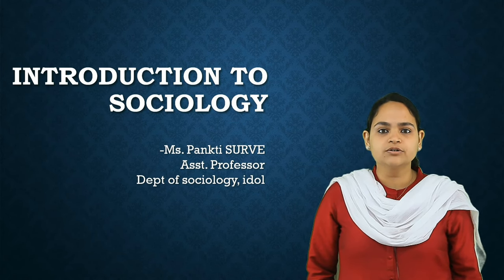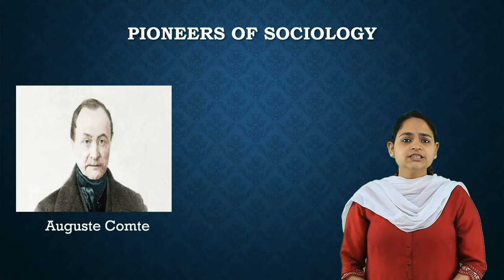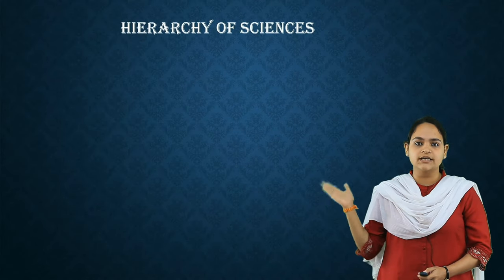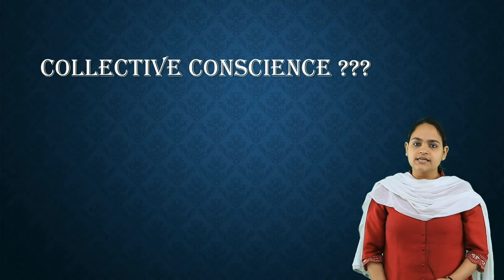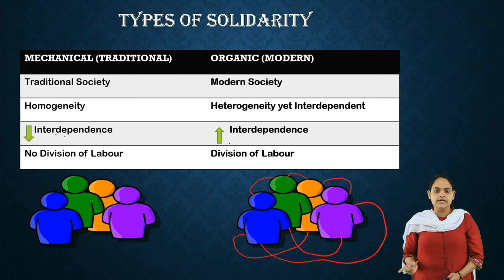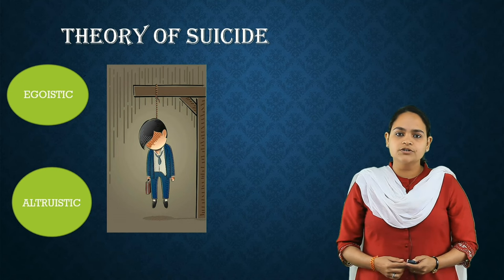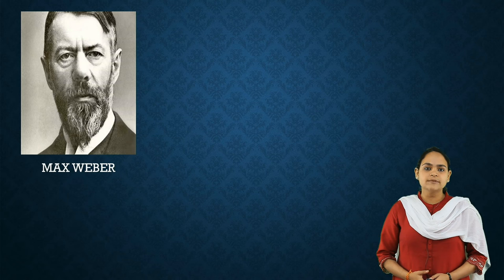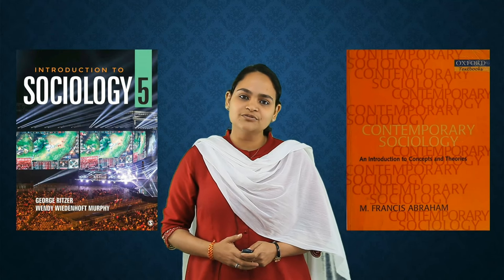FYBA, SEM-I, Sociology, Module-1, Introduction to Sociology, Part-1 Lecture by Prof. Pankti Surve